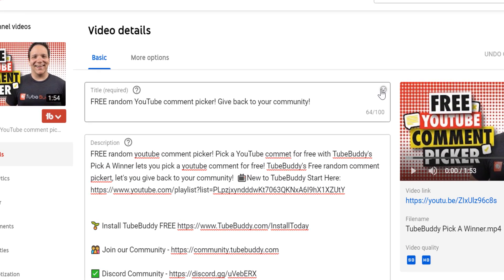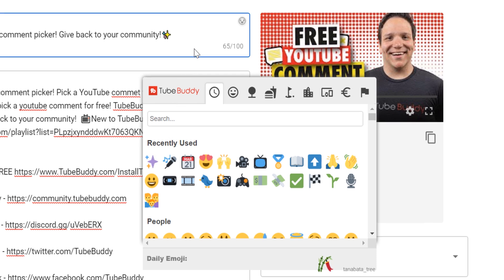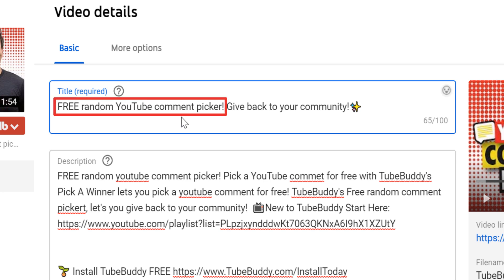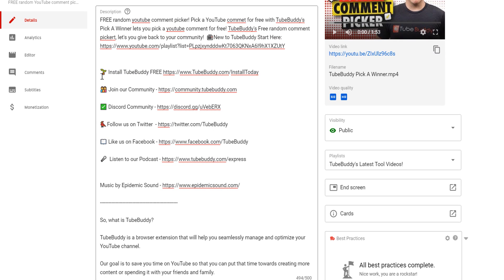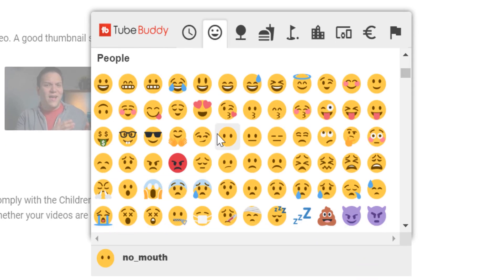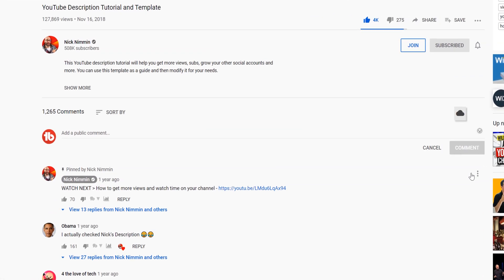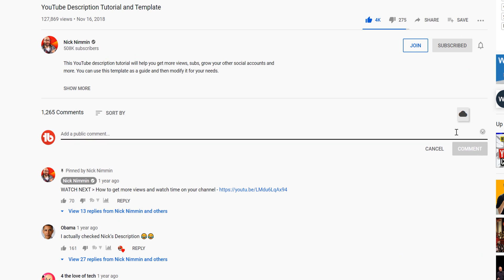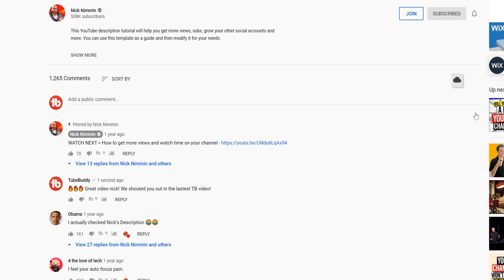😀How to add Emojis on YouTube FOR FREE to help YOU stand out!🔥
Adding emojis on YouTube can be difficult! With TubeBuddy learn how to add emojis on YouTube for free! Adding emojis on your YouTube titles can help you stand out. Adding emojis on YouTube comments can help you better express yourself, and we show you how to do this all for free!